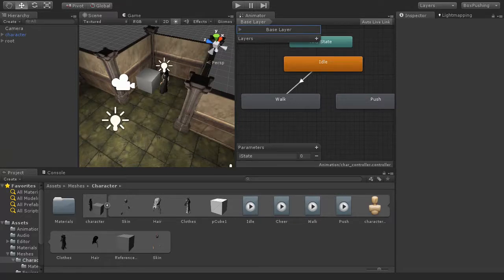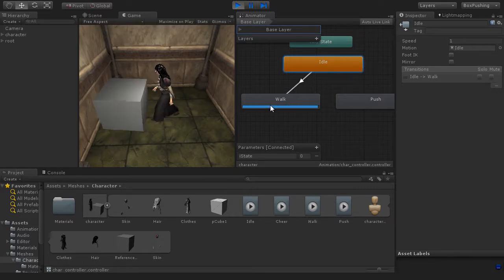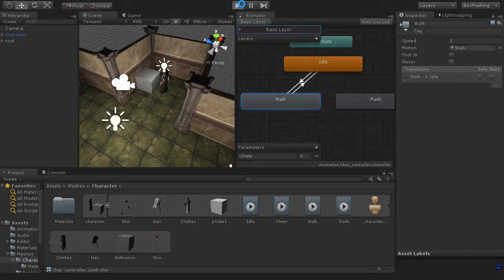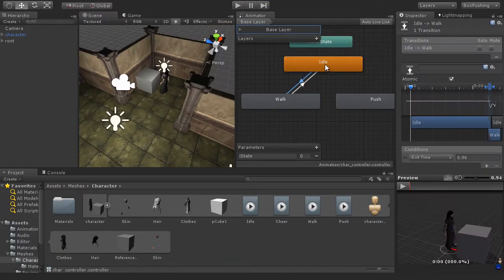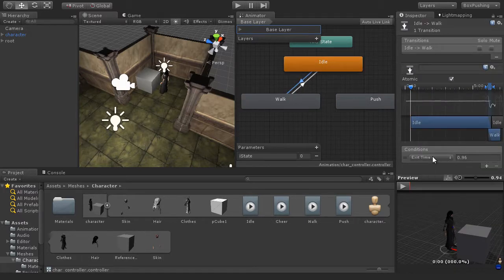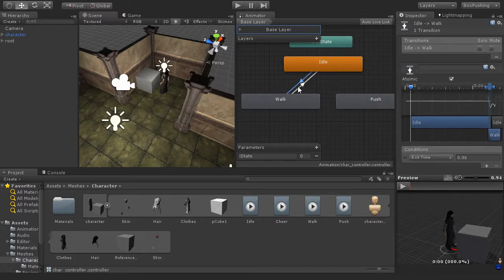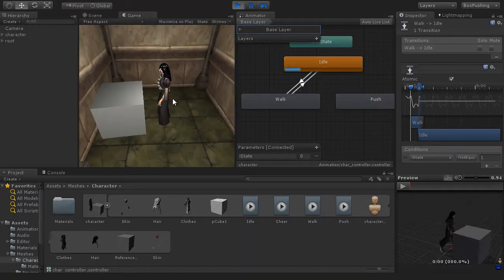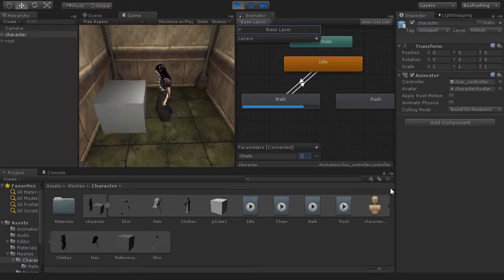Unity 3D Completing the Walk Transition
This lesson guides you on how to complete the walk transition in Unity 3d. We are going to use the animator window for this purpose. The walk animation is quite easy to master in Unity 3D.